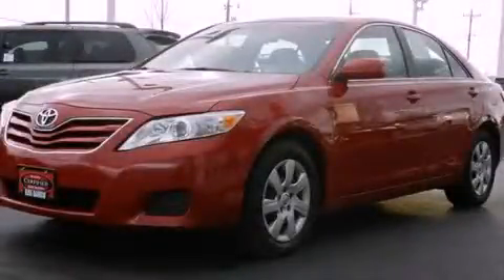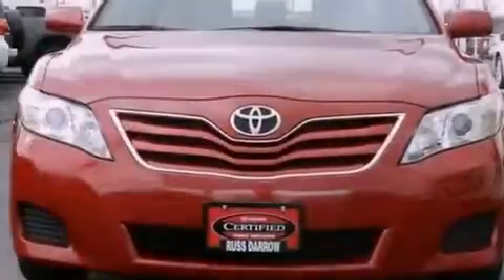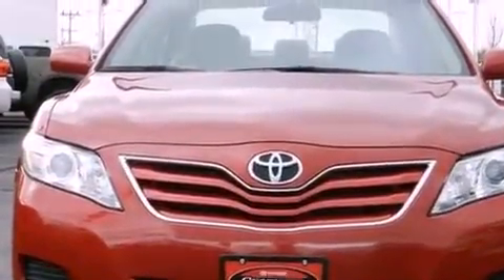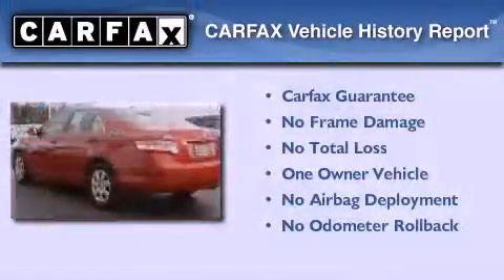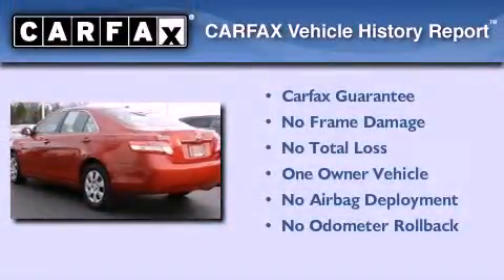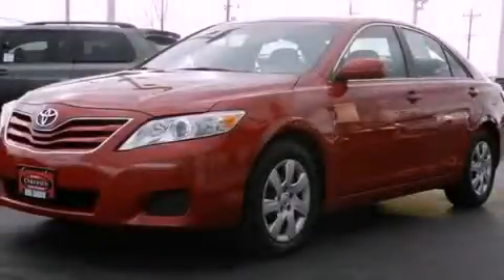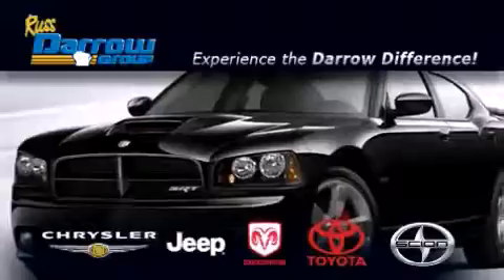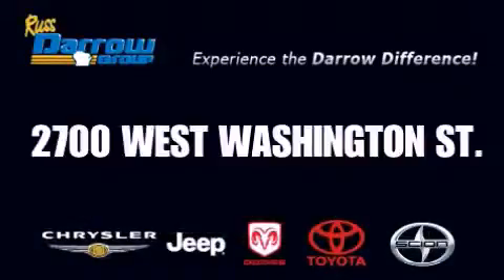Preowned 2010 Toyota Camry West Bend WI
Year : 2010
 Make : Toyota
 Model : Camry
 Engine : 2.5L 4 cyls
 Trans . : Automatic 6-Speed
 Exterior : Barcelona Red Metallic
 Miles : 38,941
 Interior : Bisque
 Stock : TPDS1921

 2700 W. Washington St.